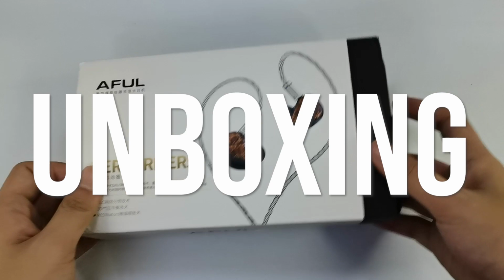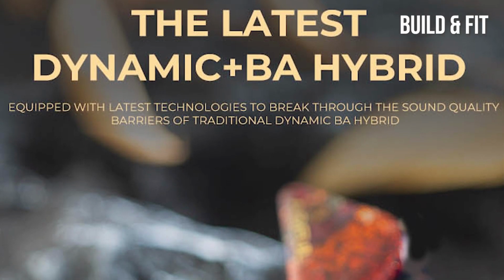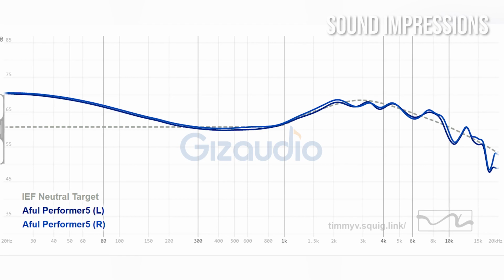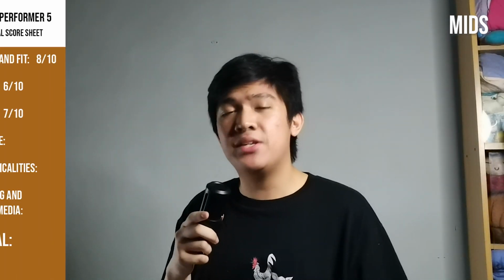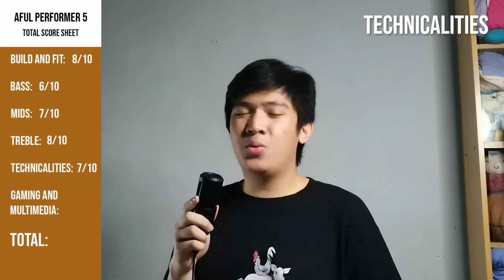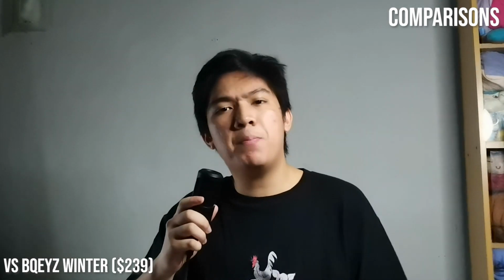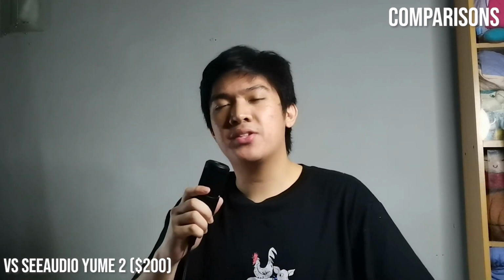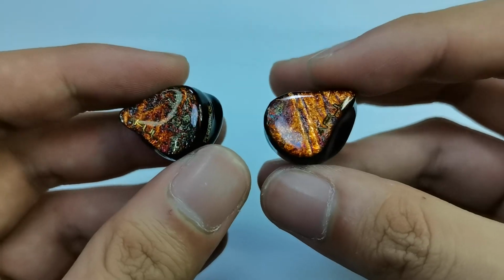AFUL Performer 5: NOT AN A(W)FUL PERFORMER!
Hello! Today, we'll be taking a look at the AFUL Performer 5, the first IEM of a relatively new brand. Do they have what it takes to be competitive in the current market? Let's find out together in this video!.

00:00 Intro
00:26 Disclaimer
00:57 Unboxing
02:06 Build & Fit
04:54 Sound Impressions
05:31 Sources
05:31 Bass
06:54 Mids
07:58 Treble
09:07 Technicalities
10:15 Multimedia & Gaming
11:32 COMPARISONS - TangZu Heyday
12:25 COMPARISONS - BQEYZ Winter
14:01 COMPARISONS - SeeAudio Yume 2
15:56 Conclusion